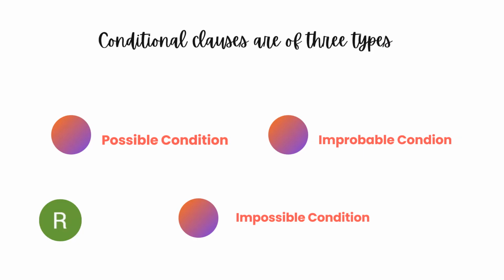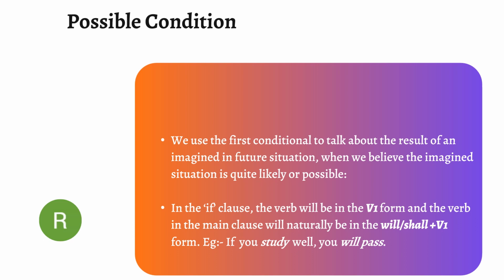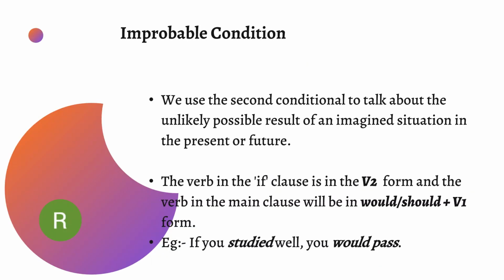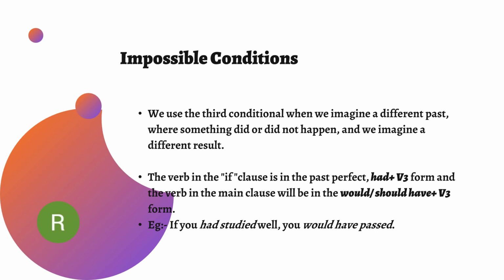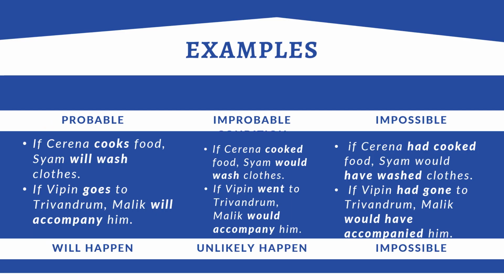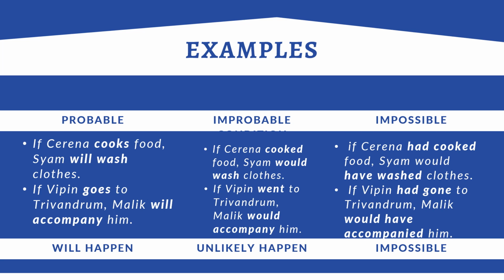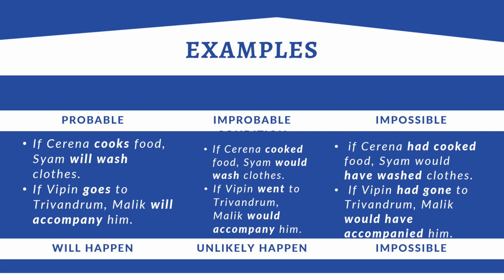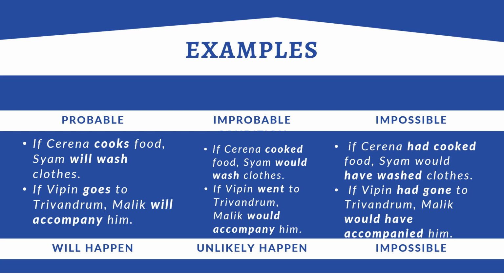CONDITIONALS IN ENGLISH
tells about the conditional clauses in English. Taken from the Course, Advanced English Grammar.